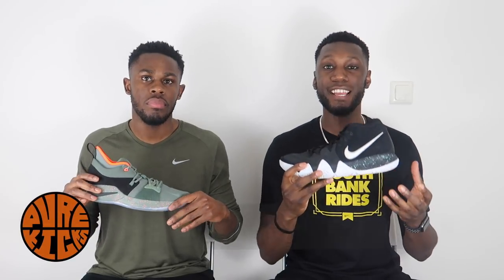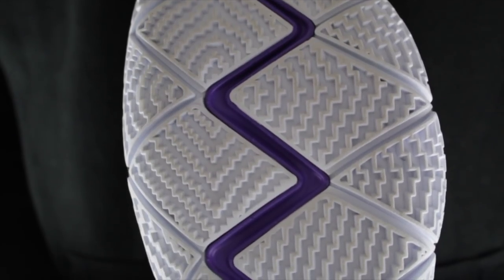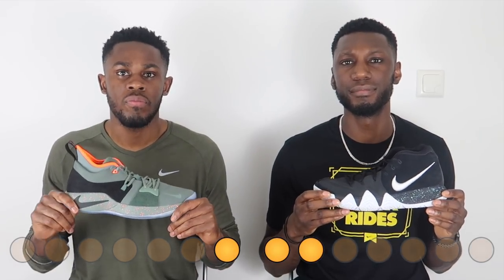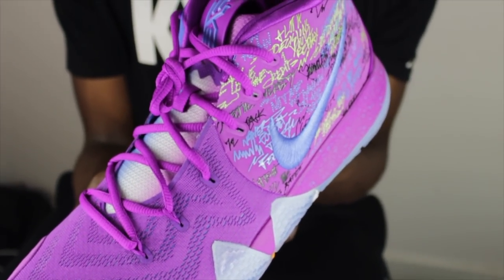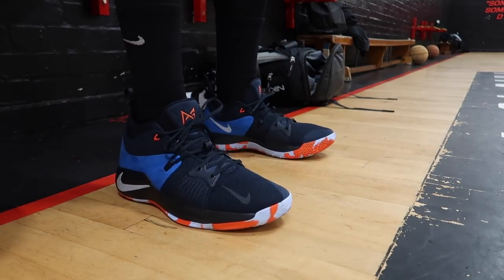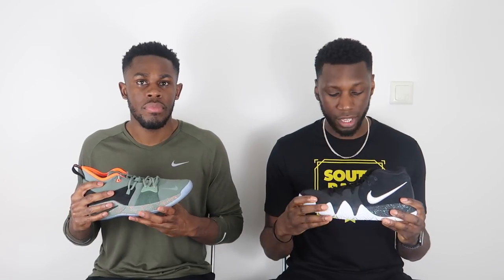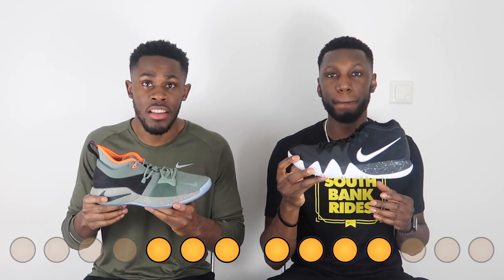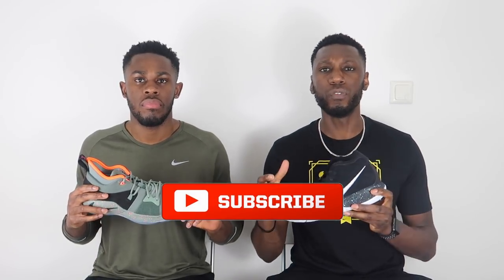NIKE PG2 VS NIKE KYRIE 4 PERFORMANCE COMPARISON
Yes! We got ANOTHER comparison for the people-dem, this time we put two great scorers from the Nike Family in the ring and take a look at the PG2 & Kyrie 4!
Maybe one of our closest comparisons yet! Watch til the end and see who came out on top!